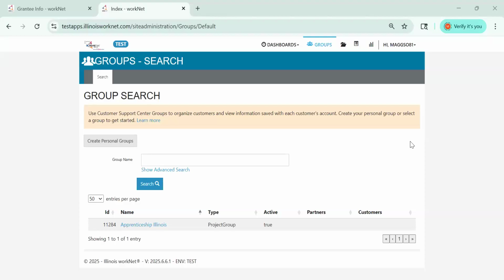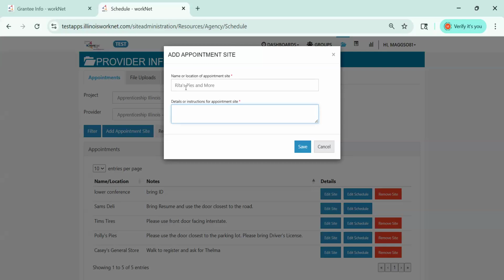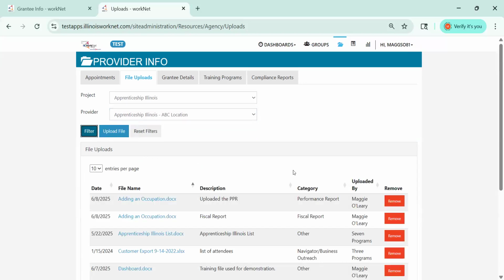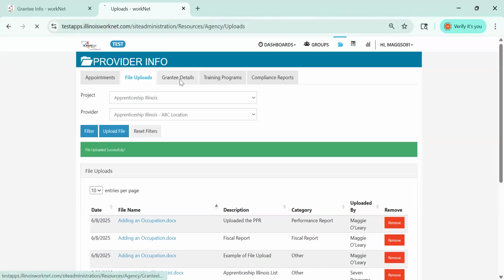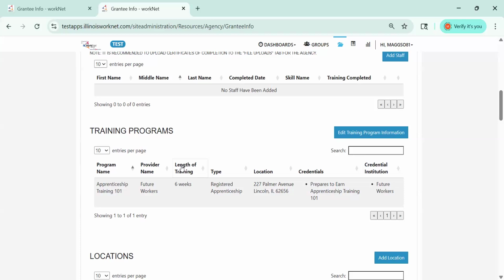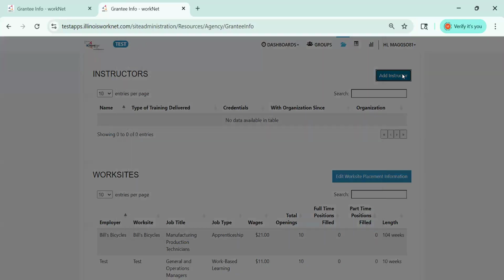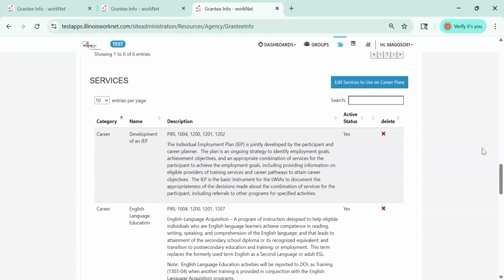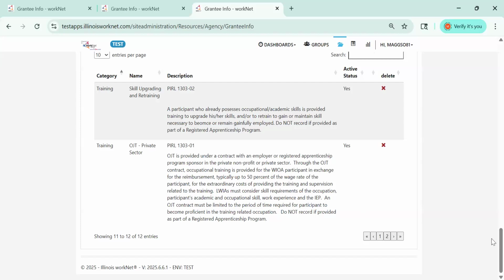Provider Information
This tutorial video demonstrates the provider information tab for Apprenticeship Illinois grantees using the Illinois workNet Customer Support Center.